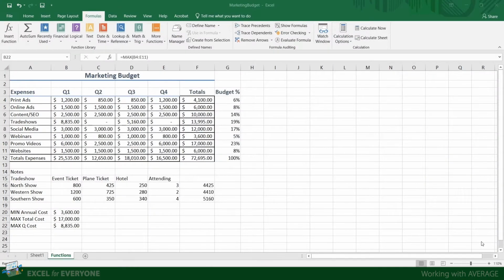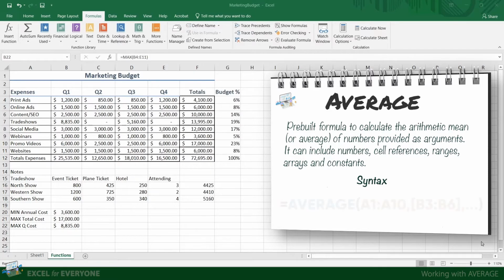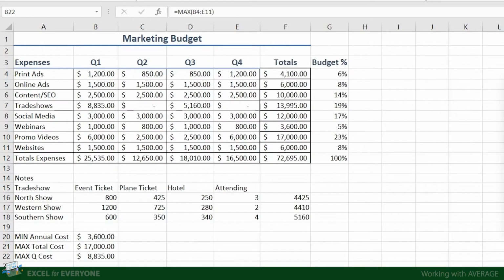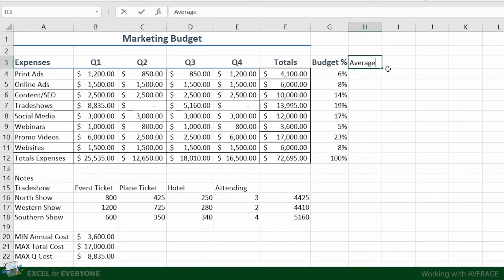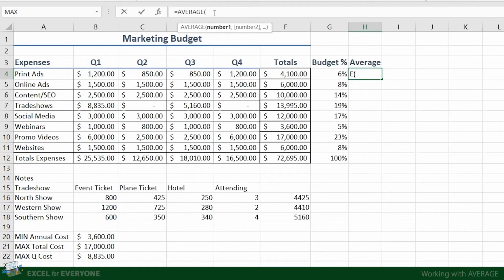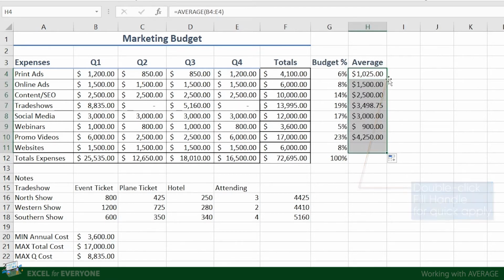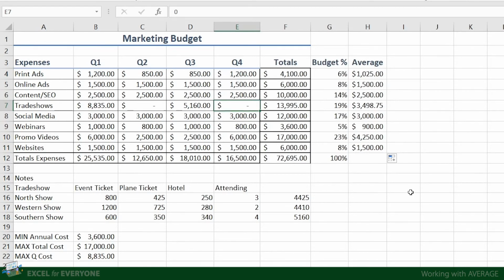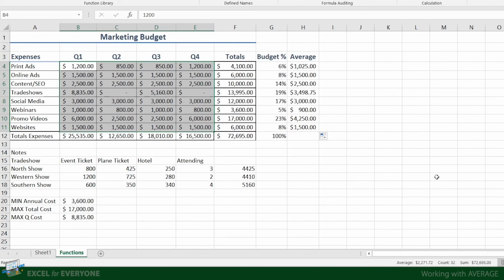Week 2: Lesson 12